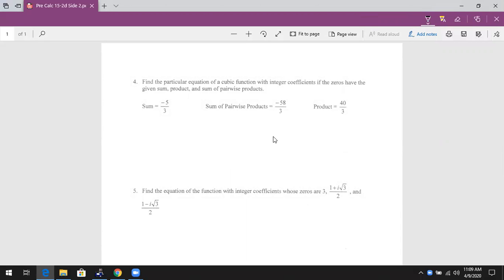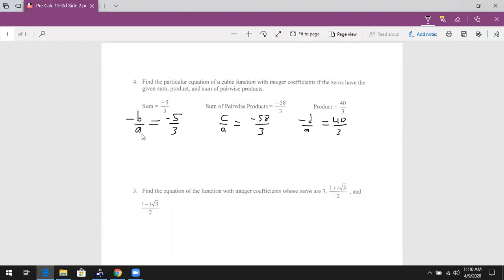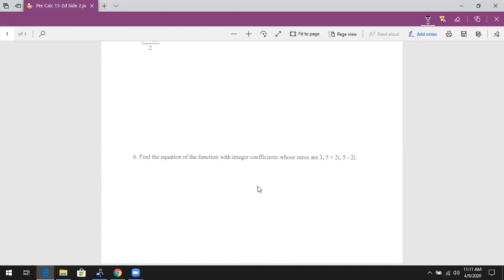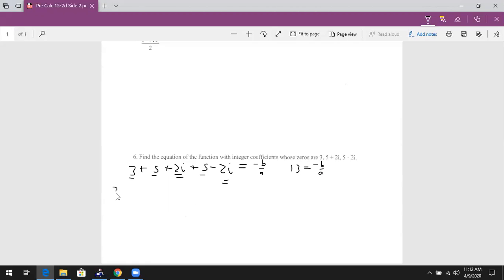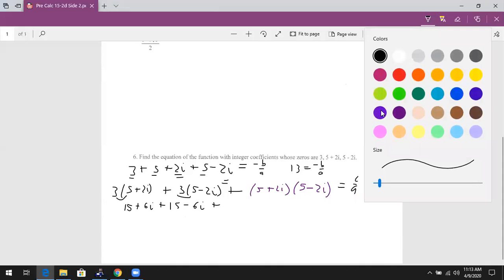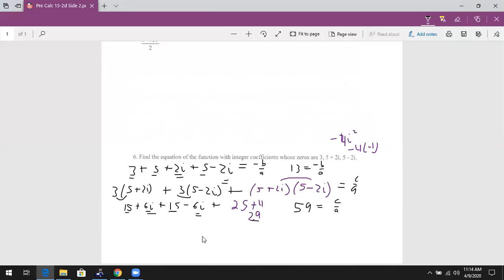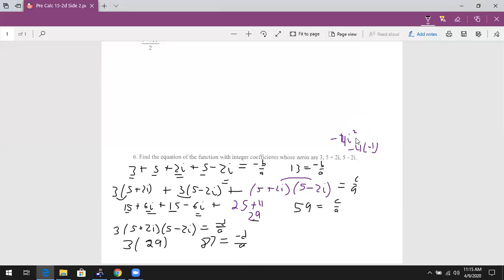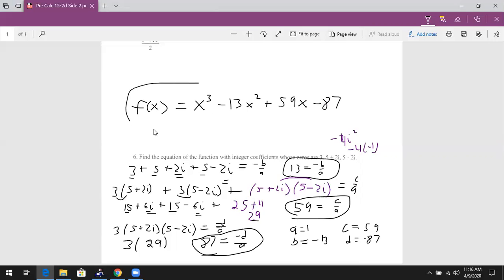Pre Calc 15-2d 4 and 6